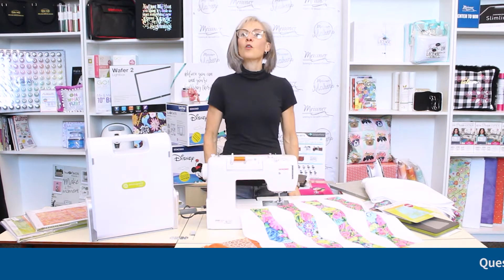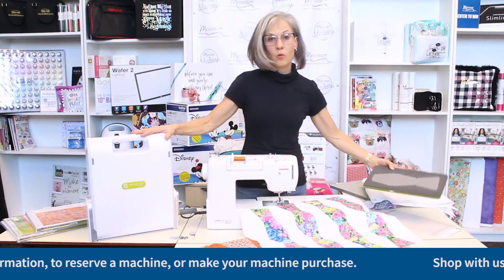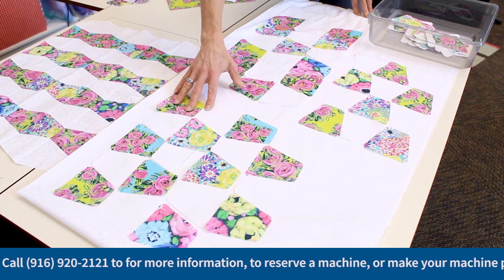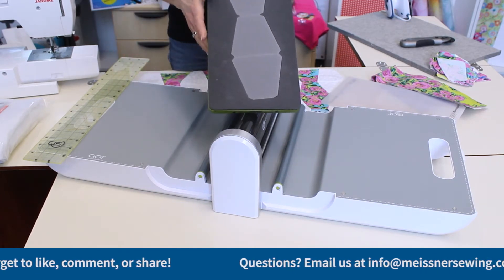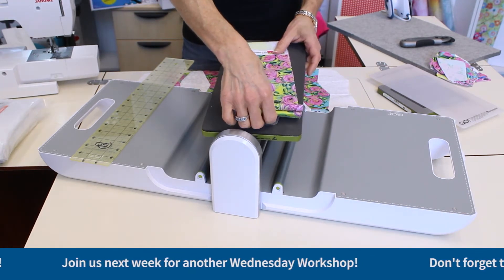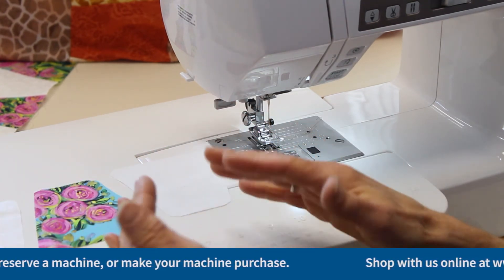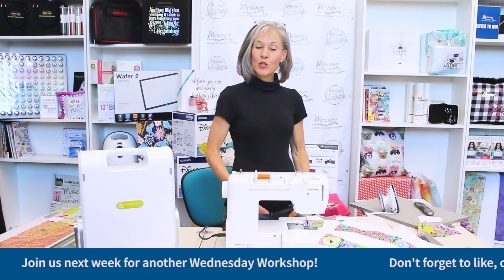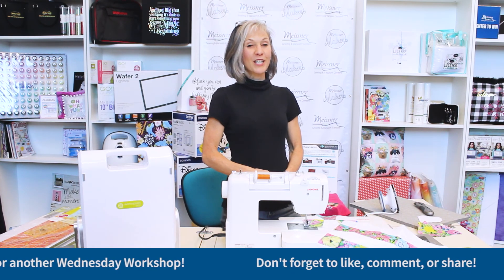Wednesday Workshop - Accuquilt Tumbler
Jennifer is here to show you a one block quilt pattern with SEW many options for creating something truly unique. She will share tips on working with the Accuquilt, auditioning fabrics and stitching together traditional tumbler blocks.

Do you have questions about this project? Is there something you'd like us to cover in a future workshop?